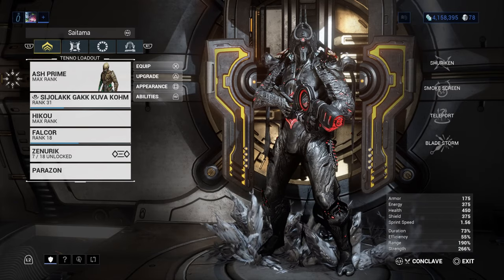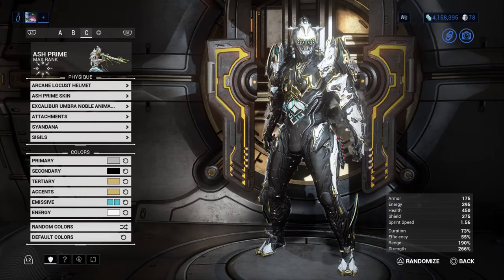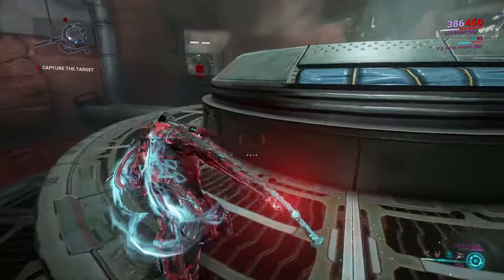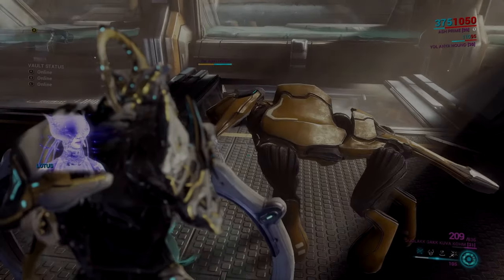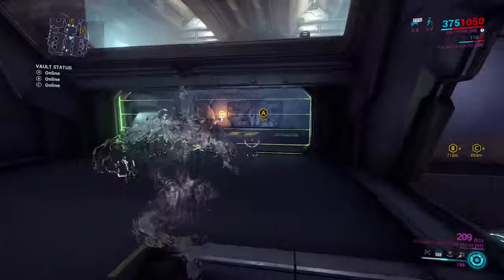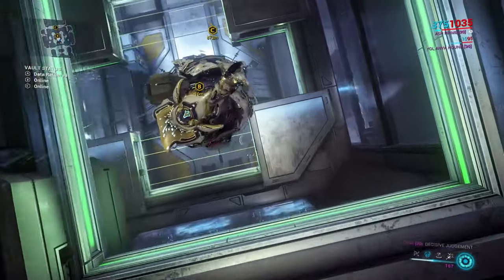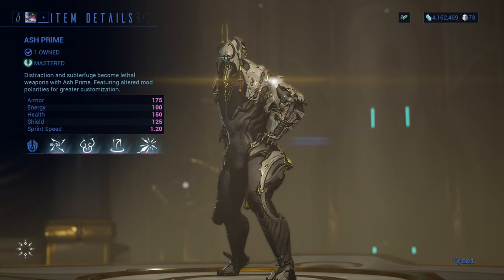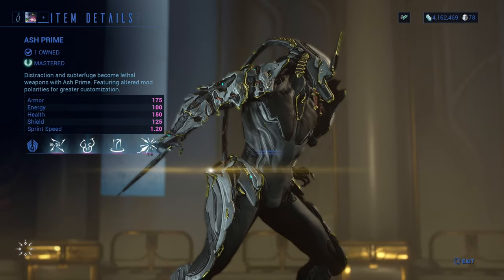Using The Ultimate Shinobi | How To Use Ash | Warframe Guide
I will be doing a special giveaway to where someone can win dlcs, battle passes, game currency, and more!

Thankyou for donating! It really helps out my channel!